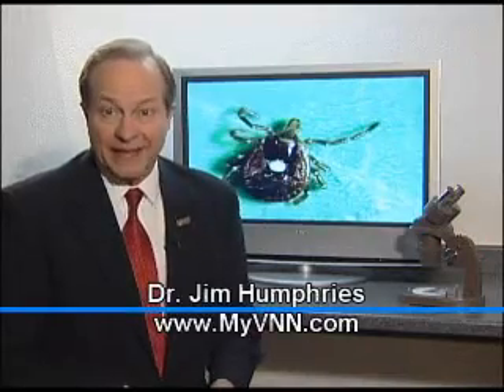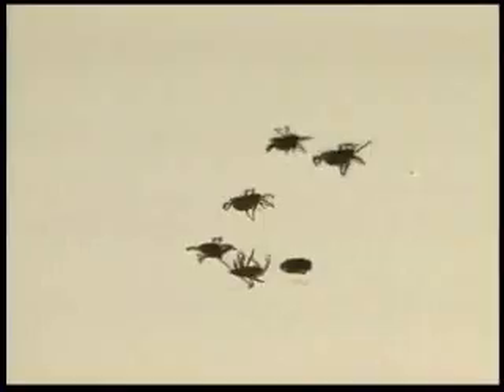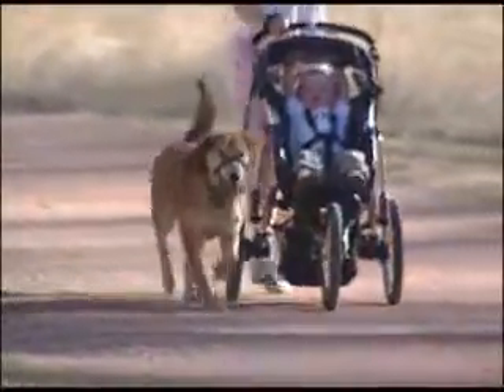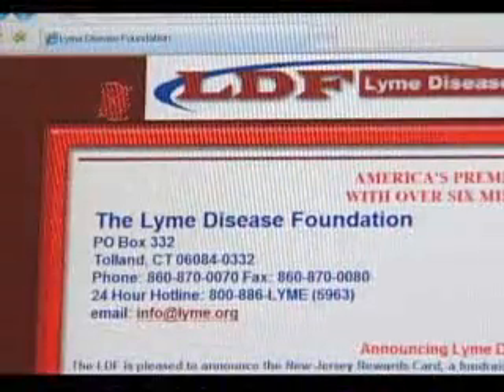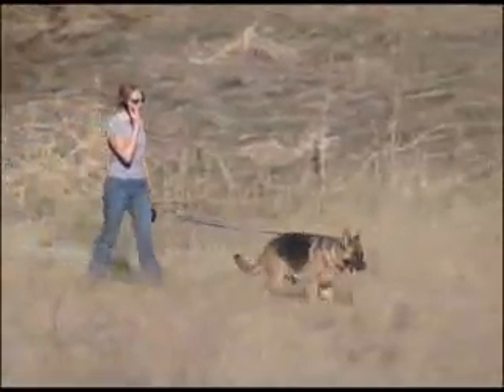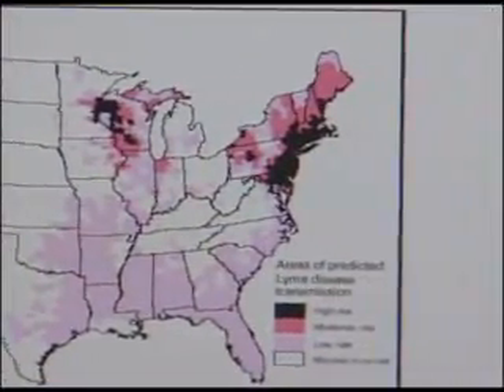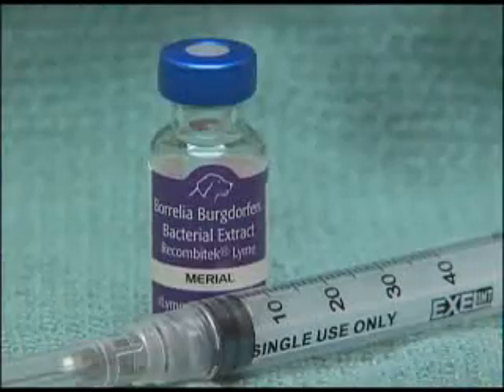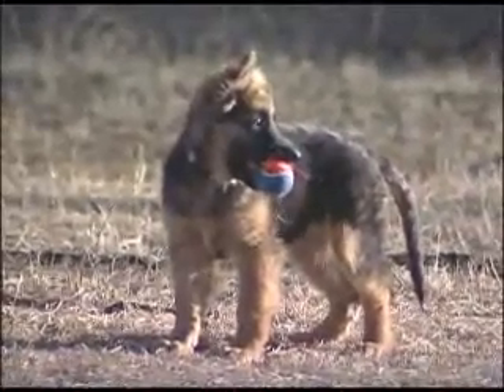Lyme Disease in Dogs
As if ticks were not bad enough, these blood suckers can also transmit a serious disease to our pets. Lyme disease is fairly well known in humans, but not everyone is aware of how it can affect our dogs. April has been designated National Prevent Lyme in Dogs month by the Lyme Disease Foundation. Help your best friend by learning about tick prevention and how vaccines can help stop Lyme disease. Watch this video to learn more.